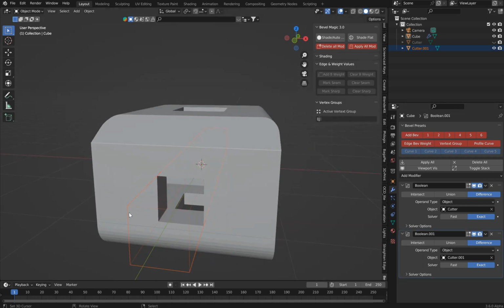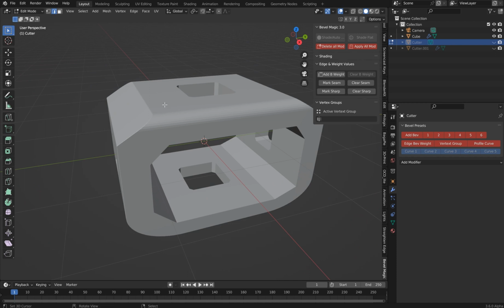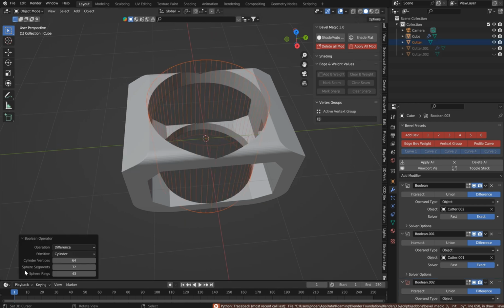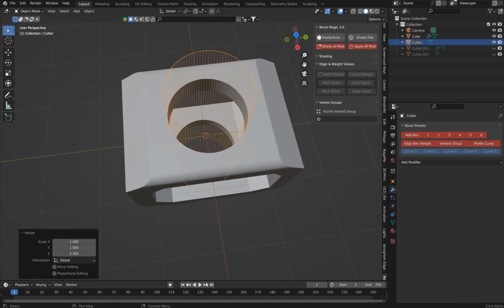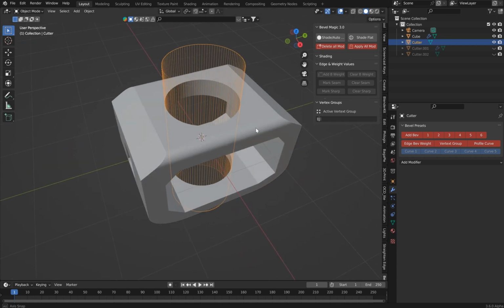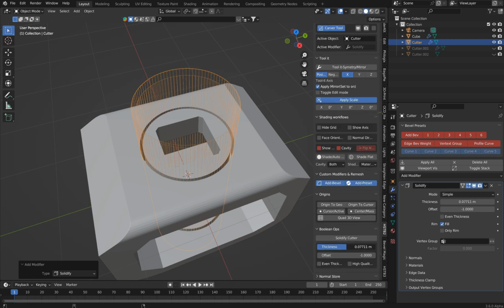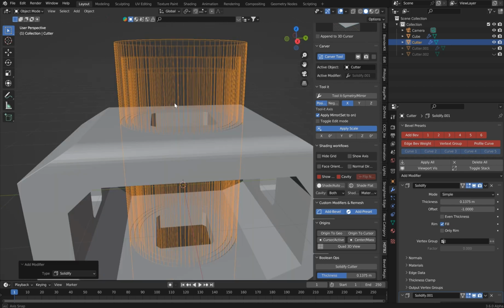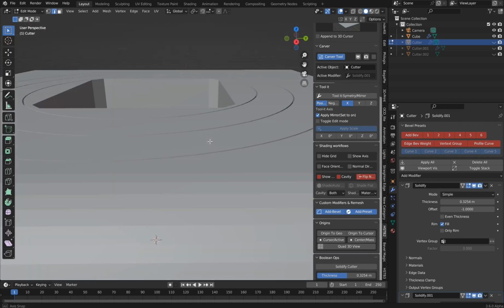Bool Box addon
Available now as the 1.0 version